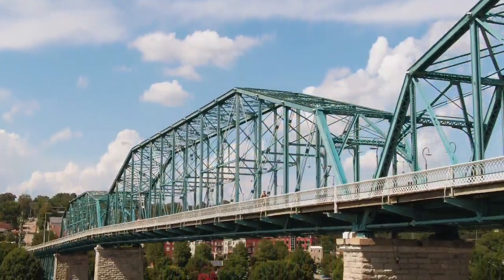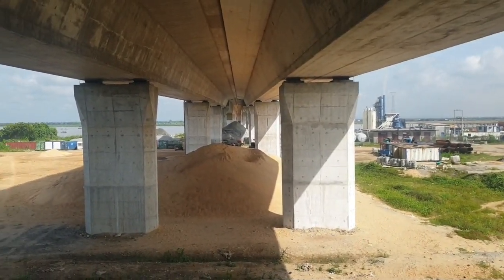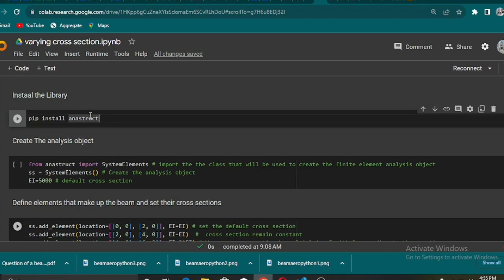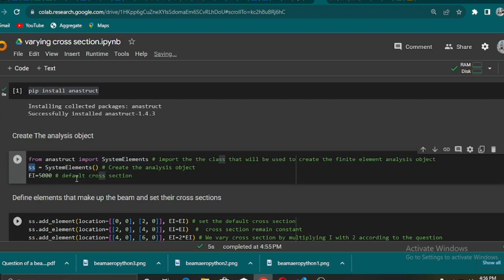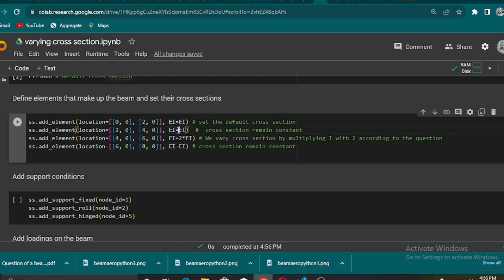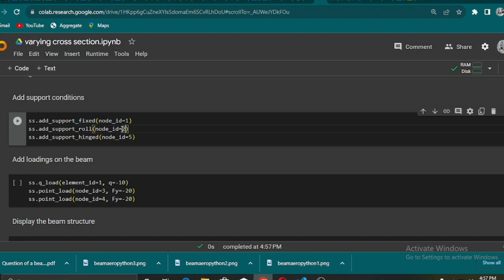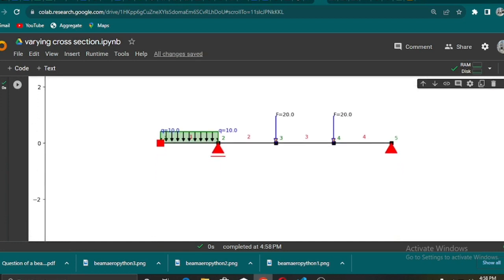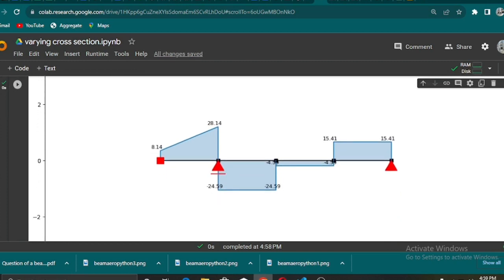How to analyse a beam with varying depth using python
Continues beam analysis using python|python for civil engineering